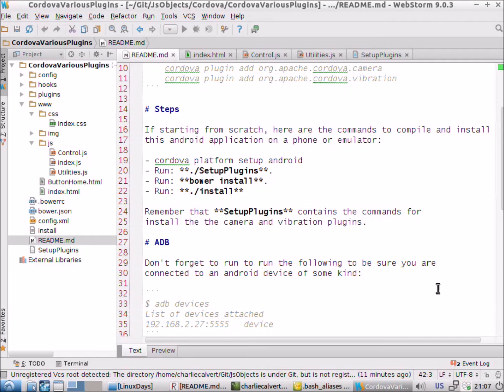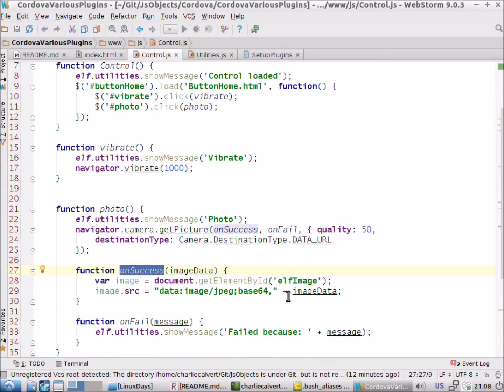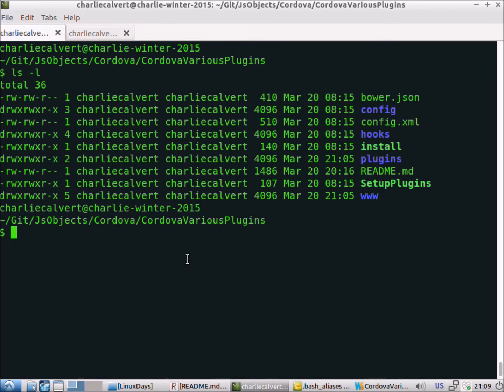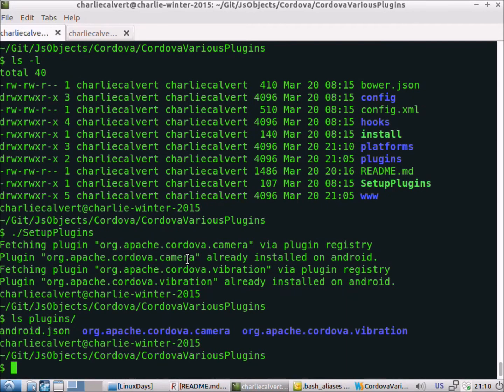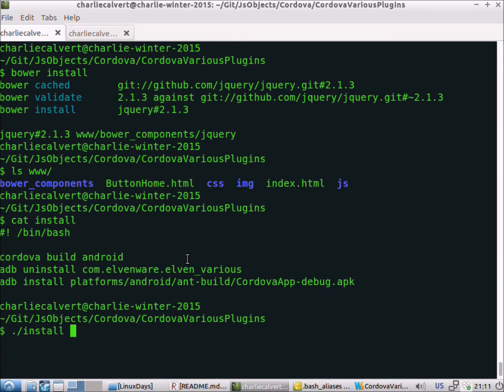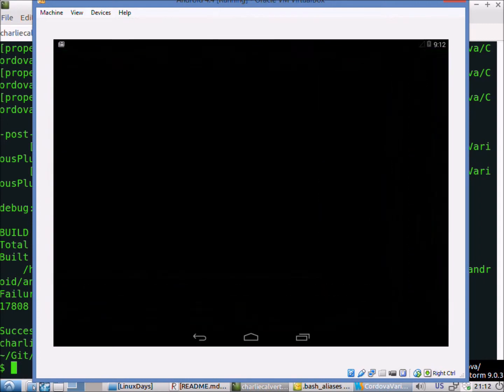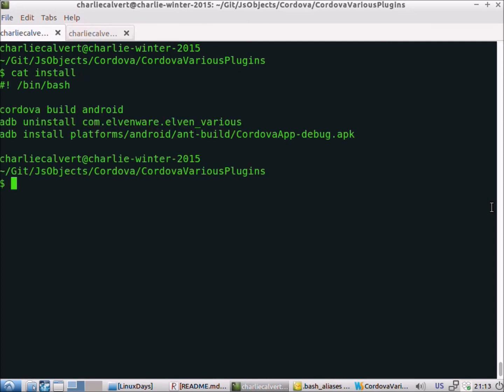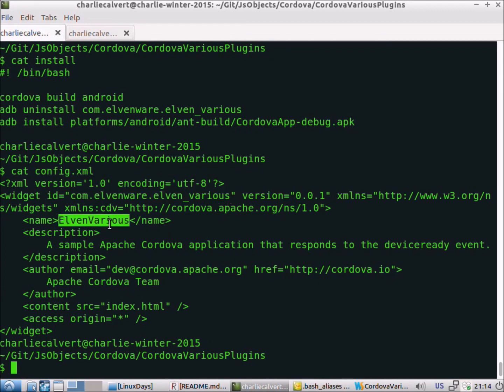Cordova Vibrations and Camera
Video on how to install and understand a simple Cordova application that allows you to launch the Android camera and display or otherwise process the pictures that the user takes. It also allows you to make the phone vibrate.